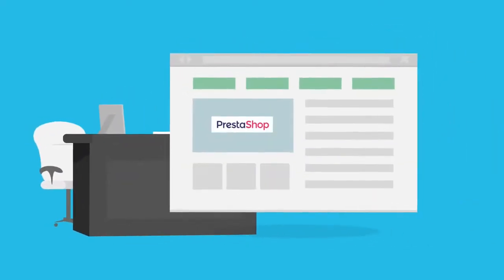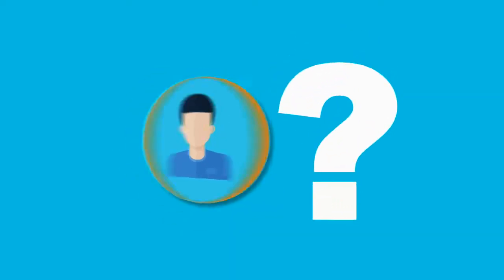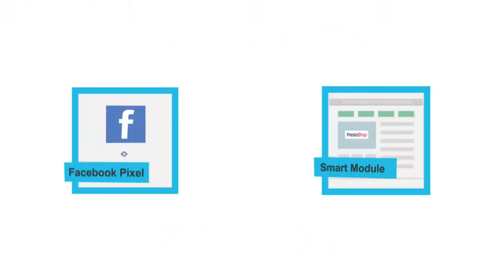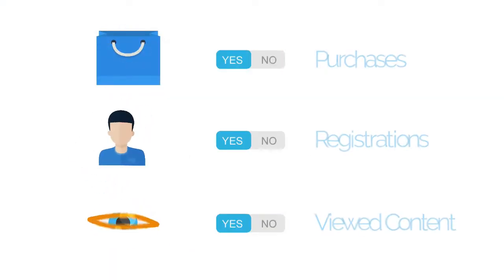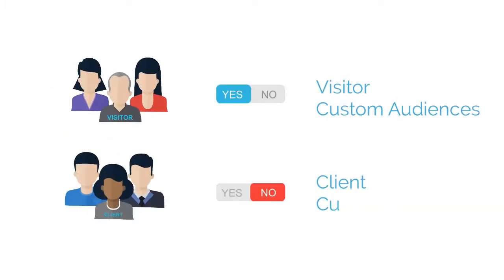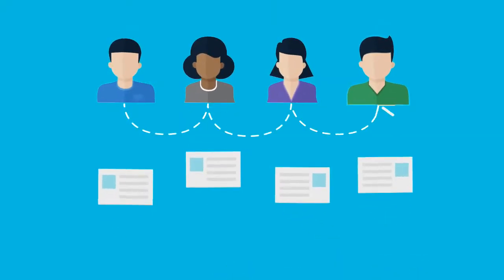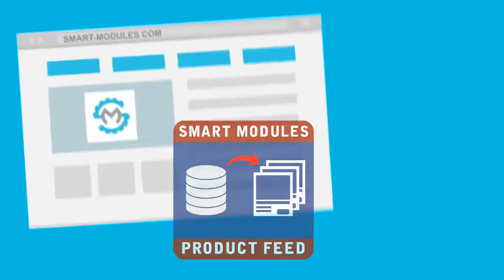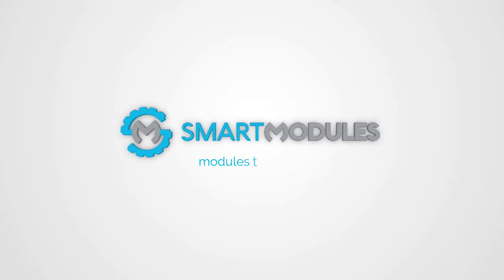Pixel Plus: All Facebook Events + Custom Audiences module for Prestashop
Just for Facebook. The Ultimate Conversion Tracking Module. All event tracking (checkouts, registrations, keypages...), Custom Audiences and Dynamic Product Ads.

All-in-one!